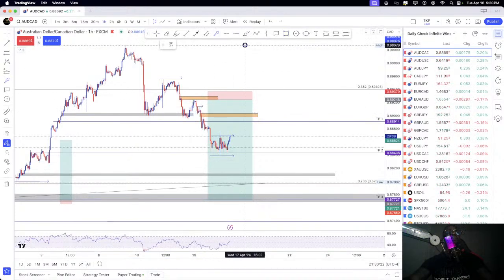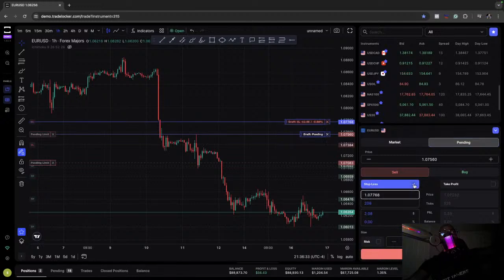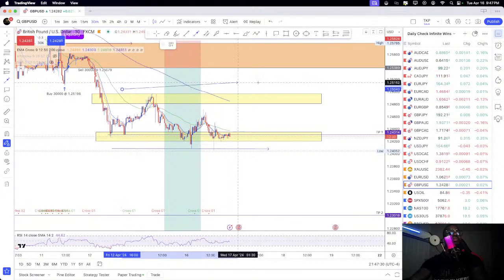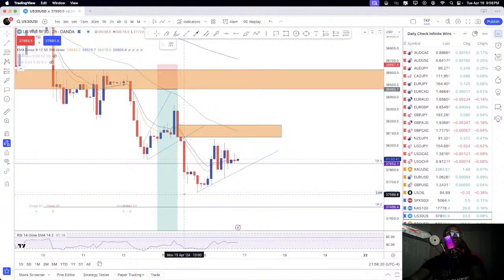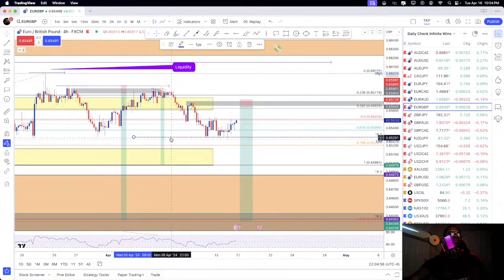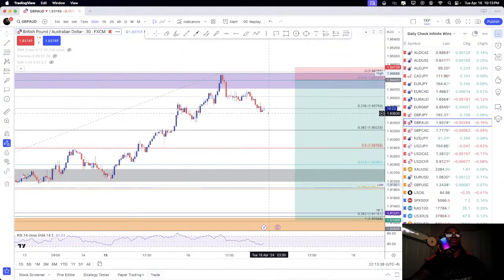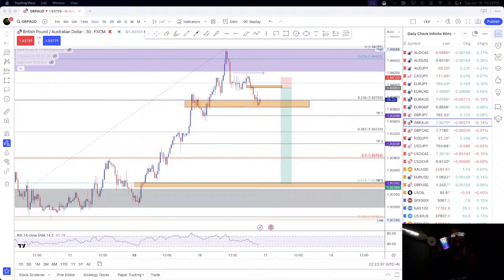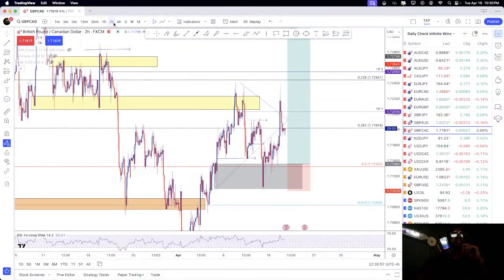SUNDAY LIVE-CHARTING Session